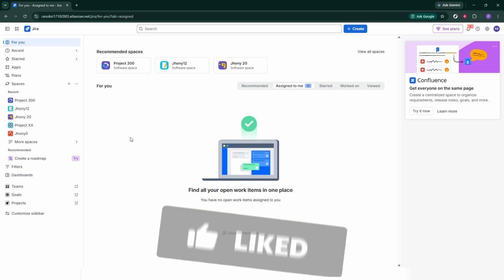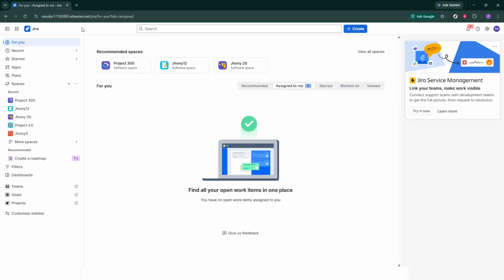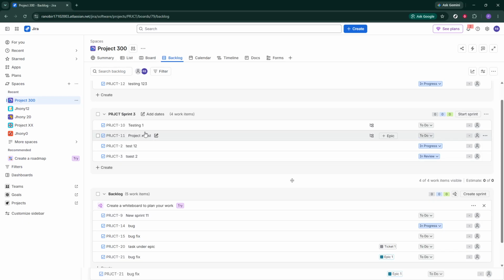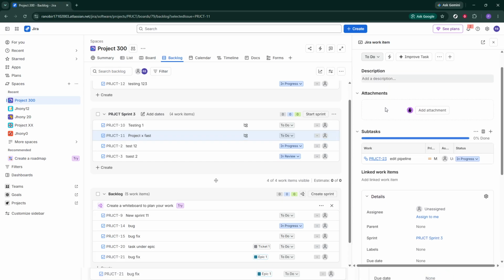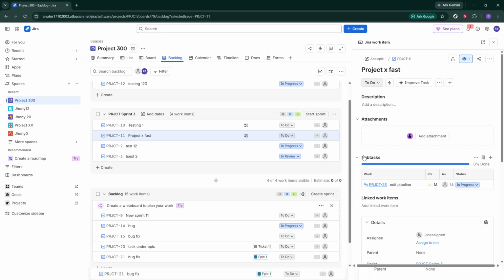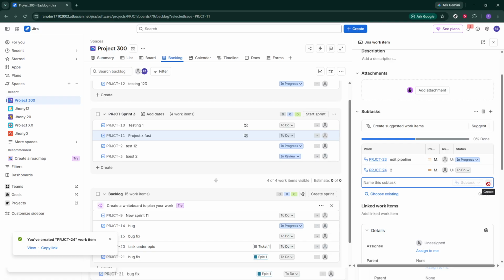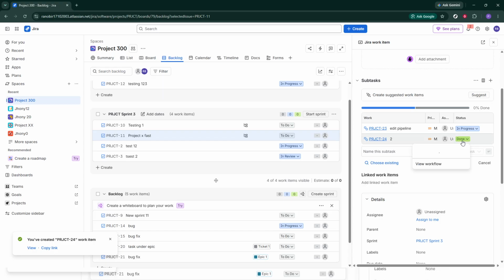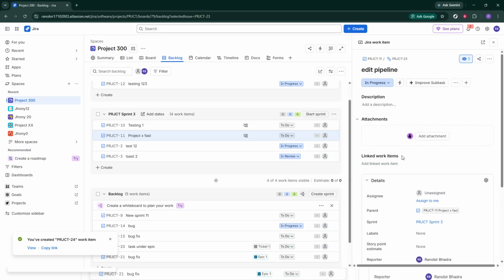How to Use Subtasks in Jira (Step By Step) (2026 Guide)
Wondering how to effectively manage your tasks in Jira by using subtasks? In this video, you'll learn how to create subtasks within a main task, organize them for better clarity, and link these subtasks to assist with tracking progress. Once you've mastered these skills, you'll be able to enhance your project management approach and keep your teams aligned with clearer task structures.